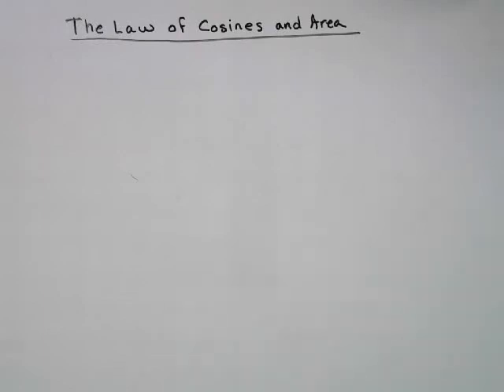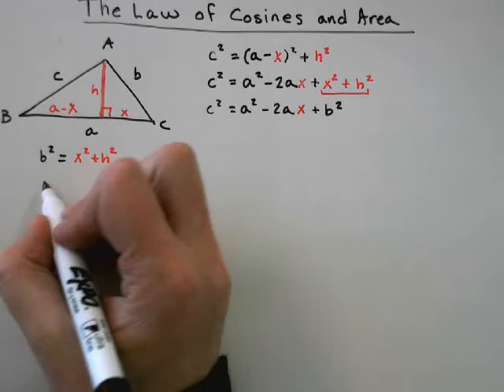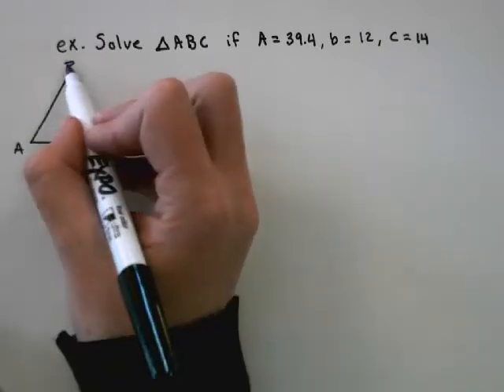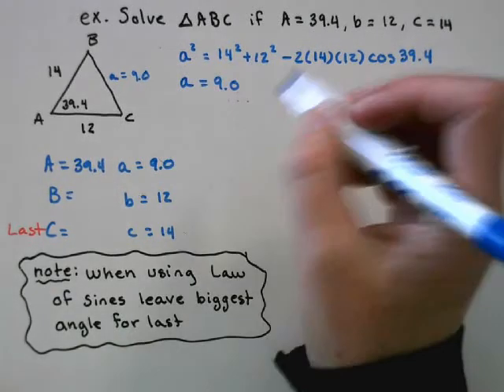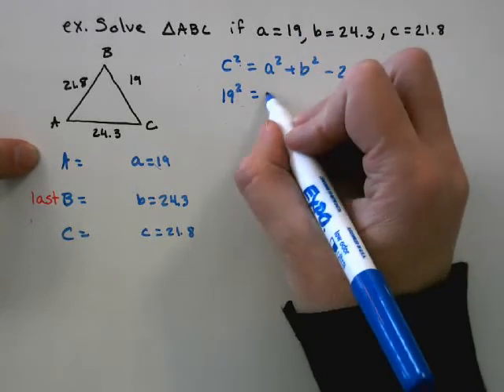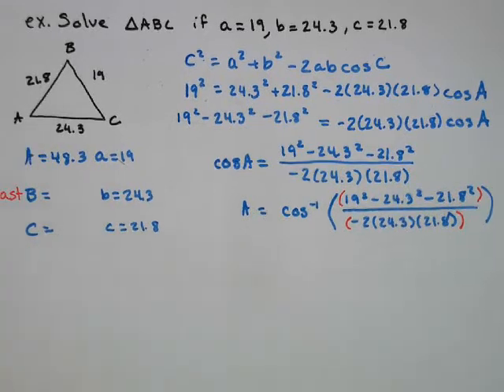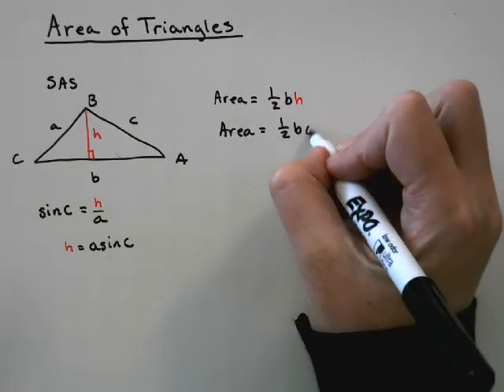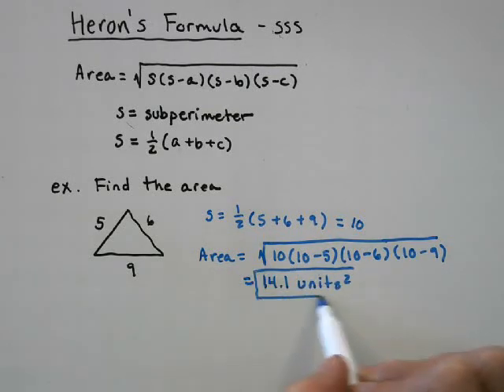Law of Cosines